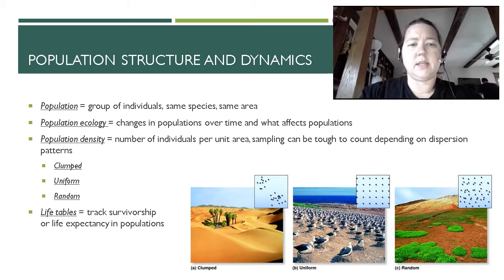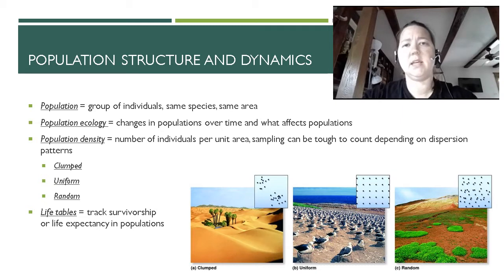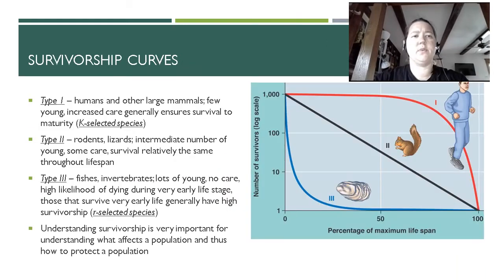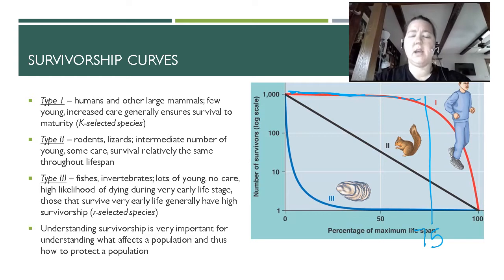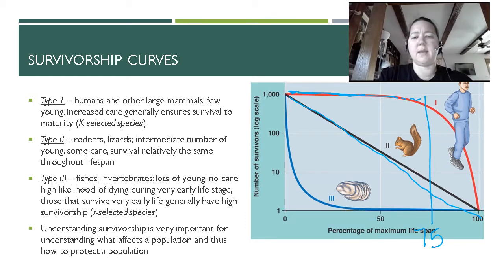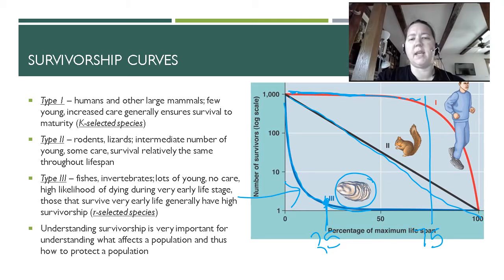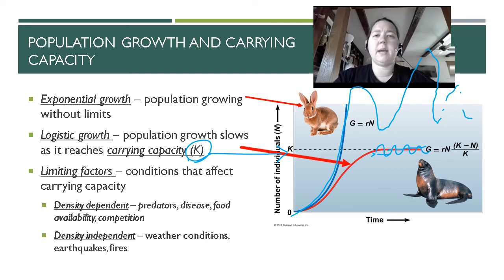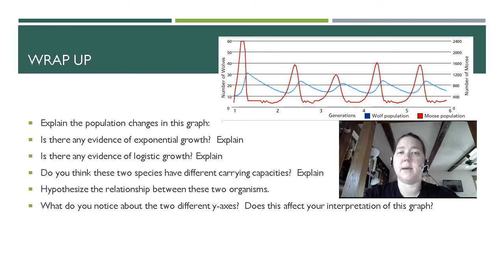Unit 1 Lecutre 4 Population Ecology Pt 1